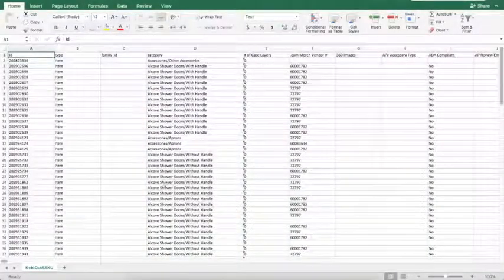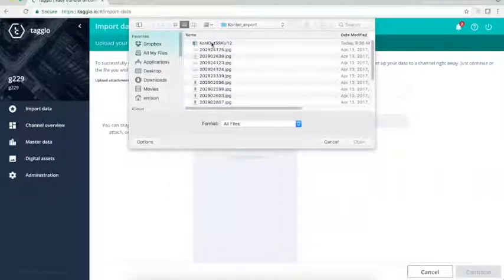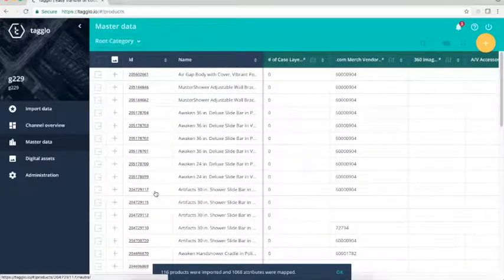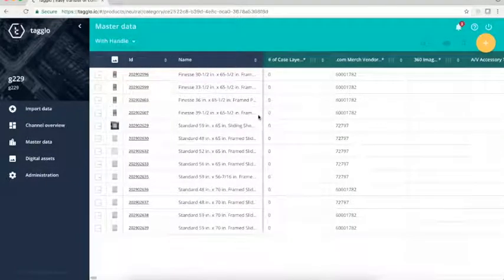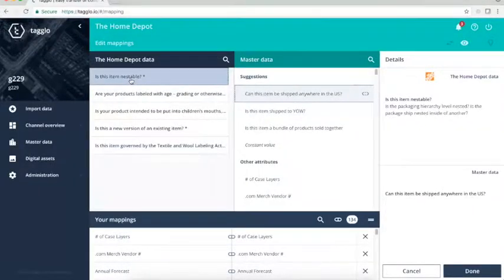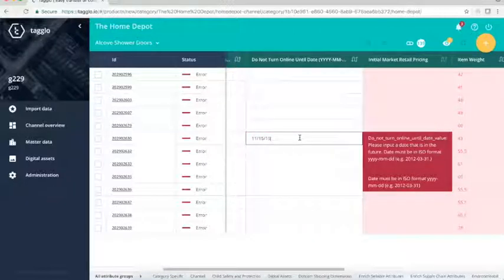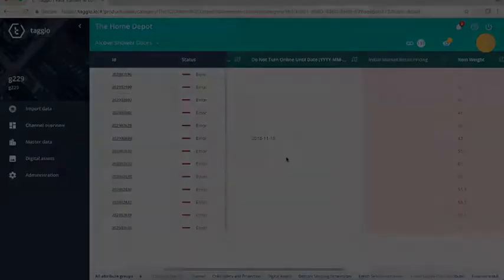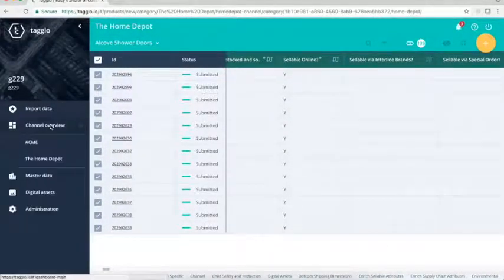Tagglo - 5min Demo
A quick walkthrough the Tagglo application from uploading your product data spreadsheet to submitting it to your retailer.